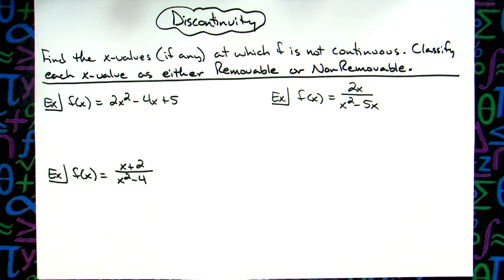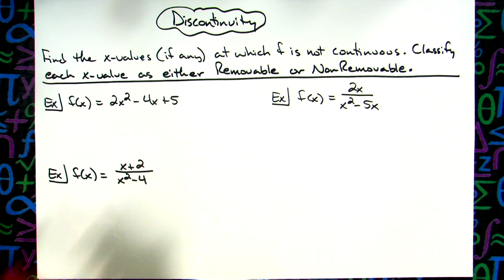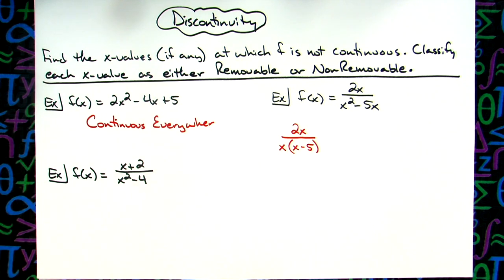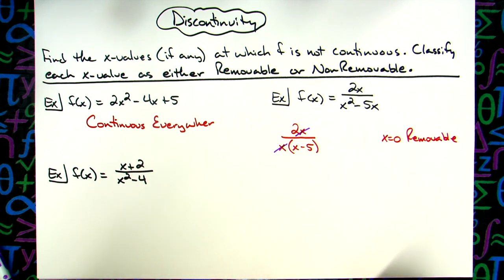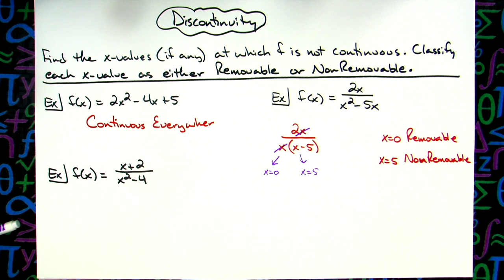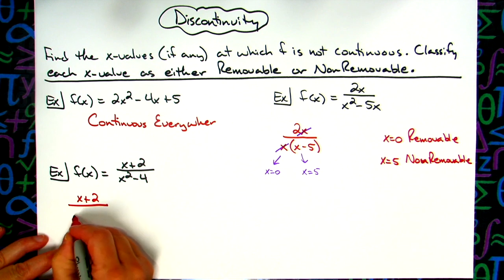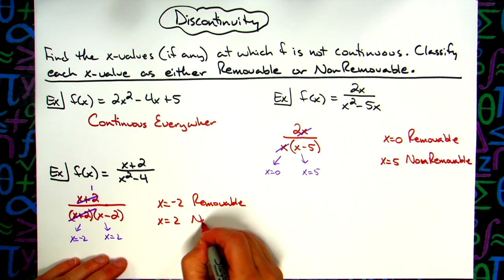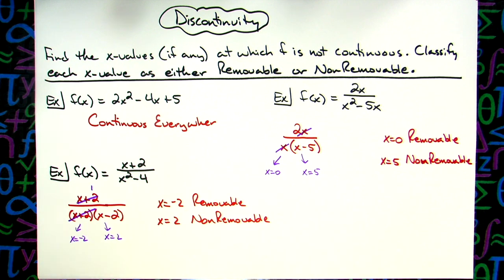Finding Discontinuities Algebraically in Calculus 1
This video goes through 3 examples of how to algebraically find discontinuities when given the function.